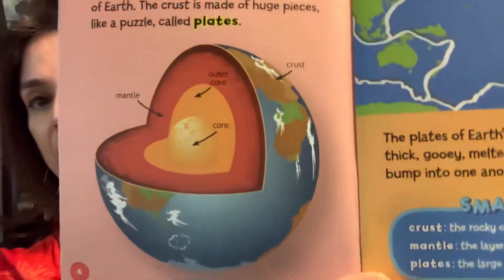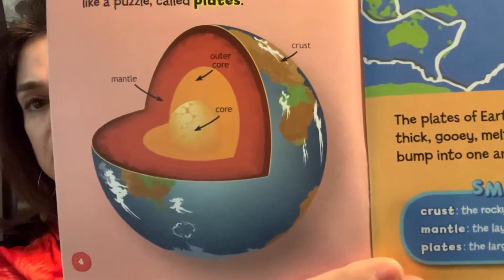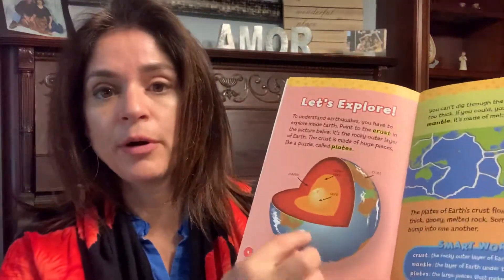May 20 Read Aloud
Earthquakes!